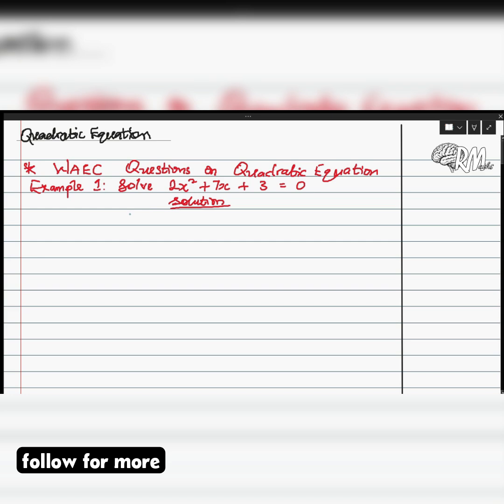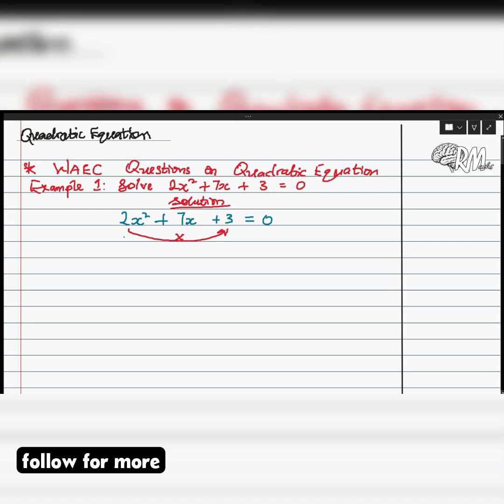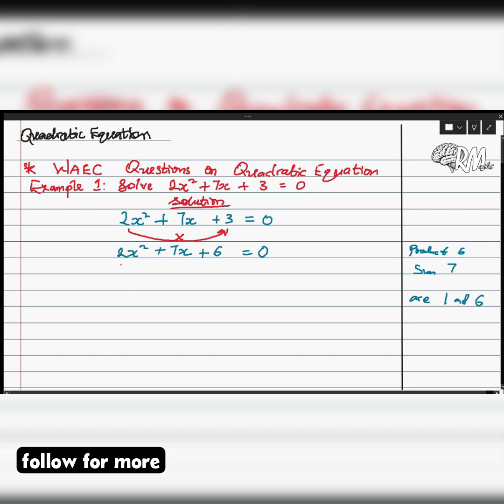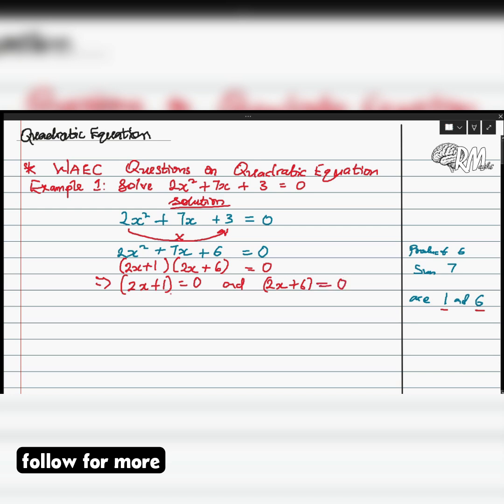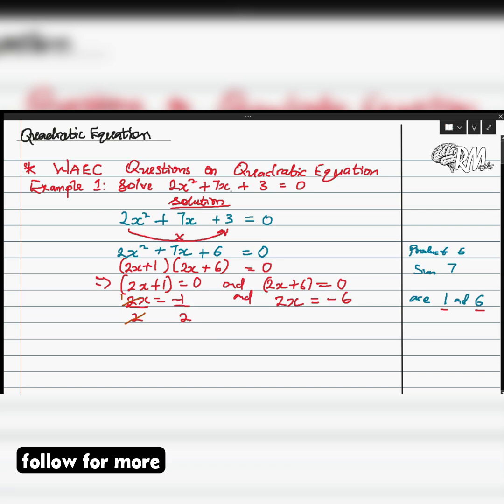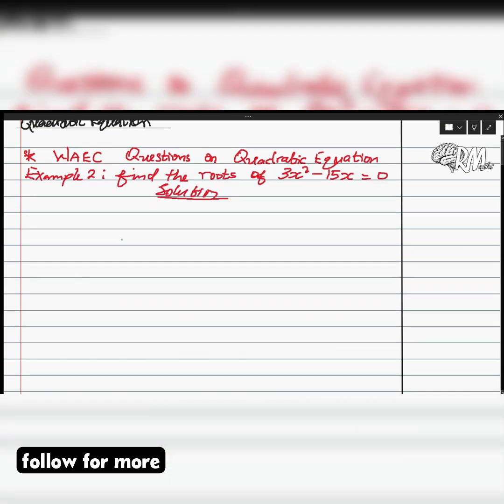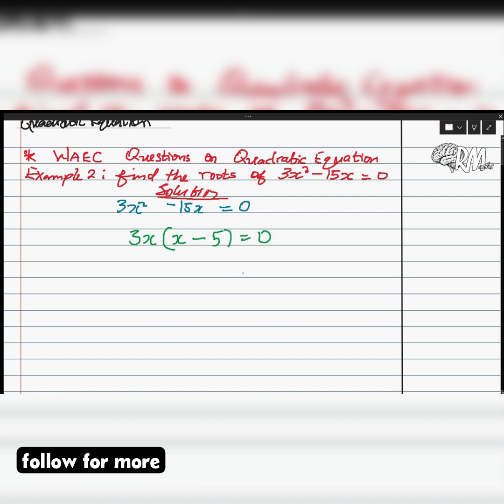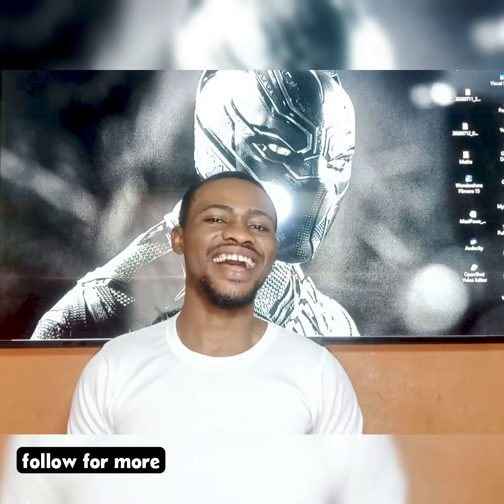Solving WAEC Questions on Quadratic equation